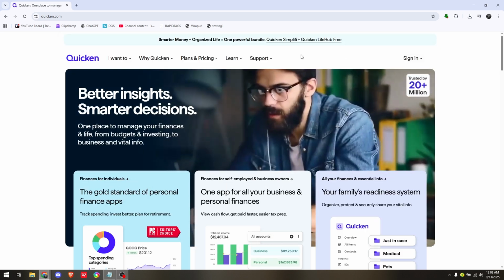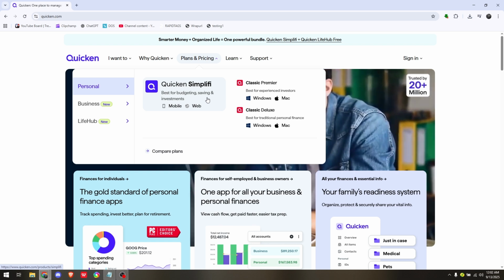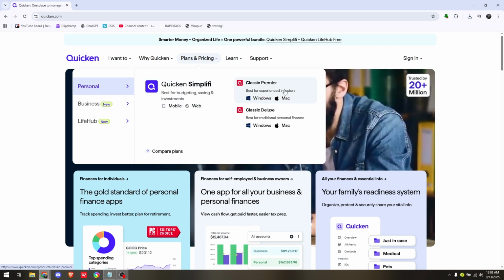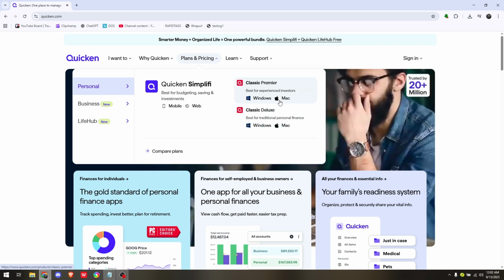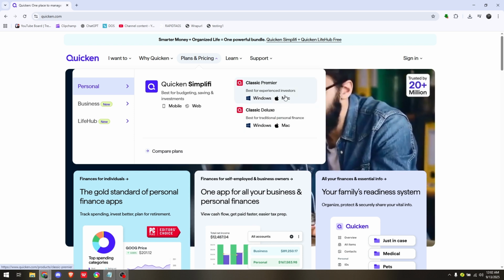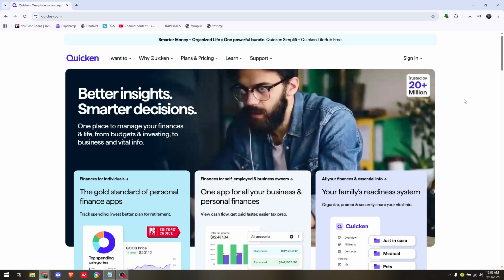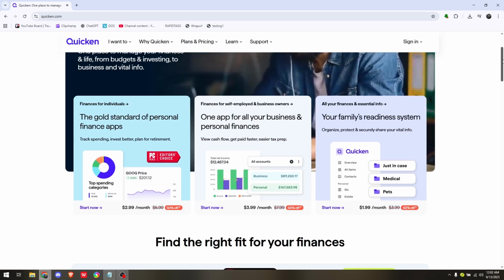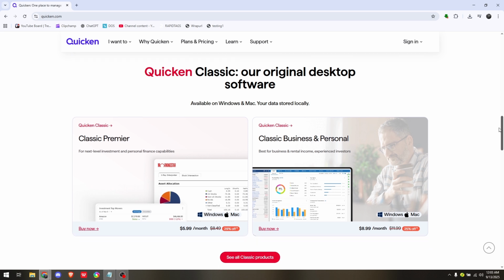HOW TO USE QUICKEN WITH A MAC 2026! (FULL GUIDE)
In this video I am going to show you how to use Quicken with a Mac. You will learn how to install Quicken software and manage your finances on macOS. This guide will help you use Quicken on Mac effectively.